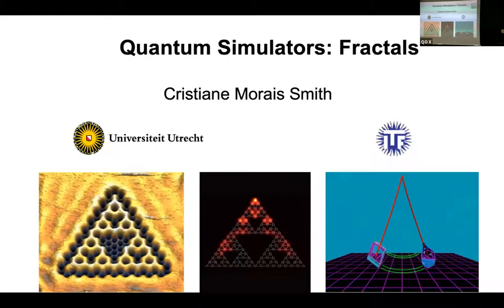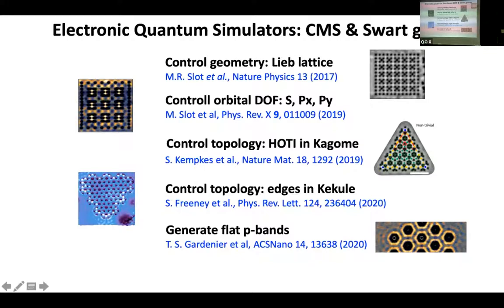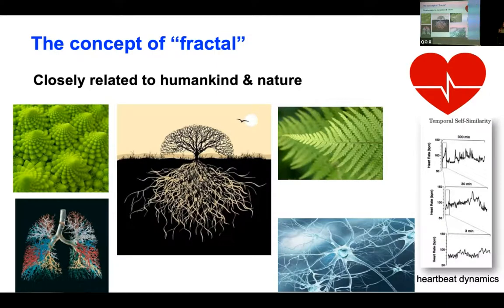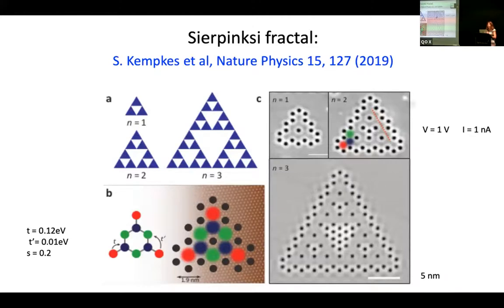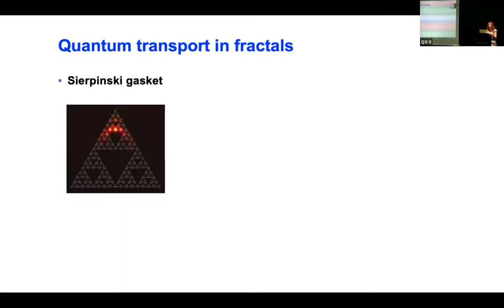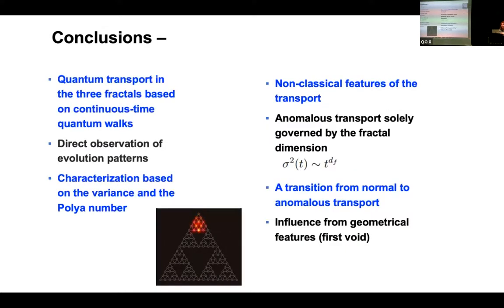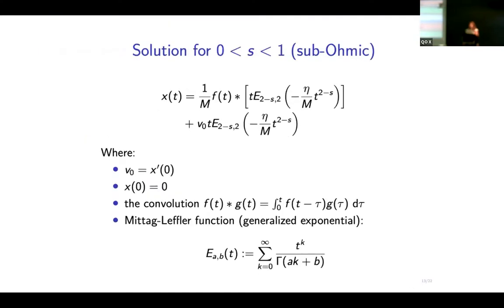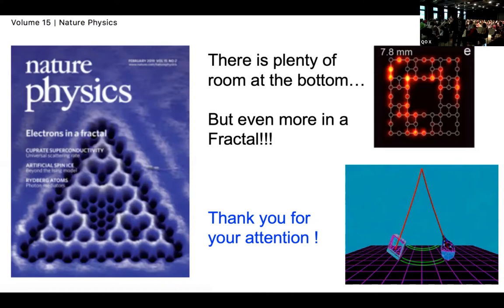Cristiane de Morais Smith "Quantum Simulators: Fractals"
Cristiane de Morais Smith
Institute for Theoretical Physics, Utrecht University, Netherlands
"Quantum Simulators: Fractals"
Invited lecture at Quantum Optics X Conference
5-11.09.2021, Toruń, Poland